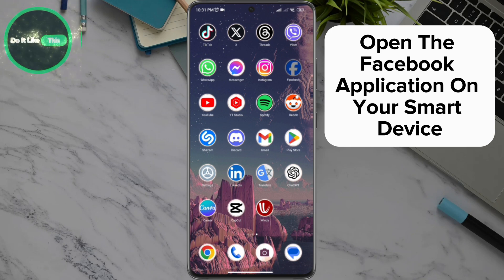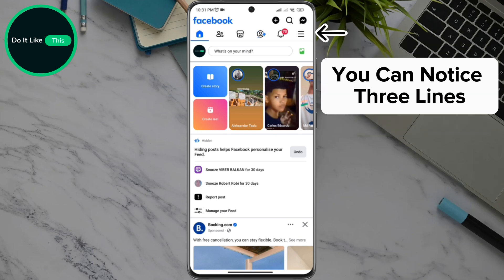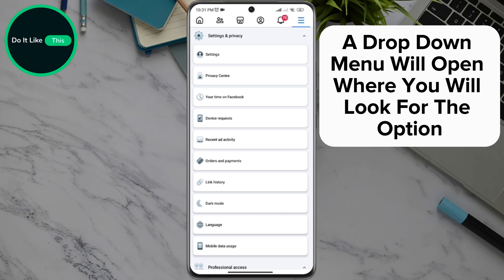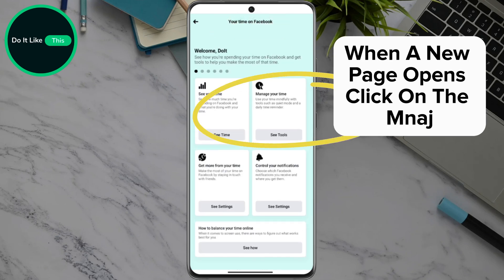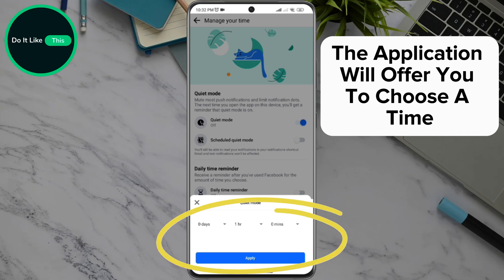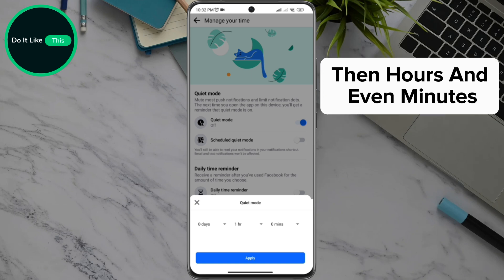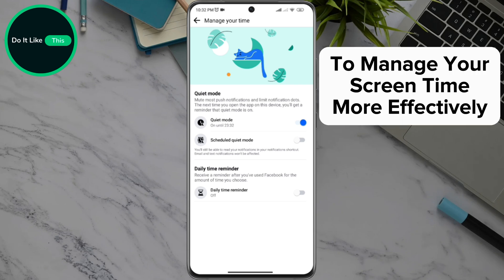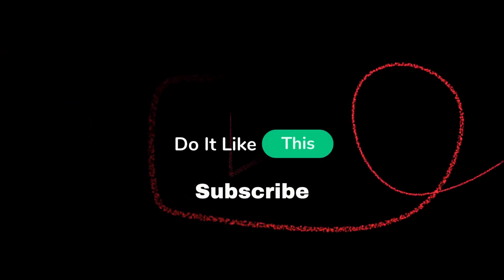How To Set Time Limit On Facebook!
Learn How To Set Time Limit On Facebook!

"Learn how to set a limit on Facebook! ⏳ Follow our simple guide to manage your Facebook usage by setting daily or weekly time limits, helping you maintain a healthy balance and avoid spending too much time on the app. Perfect for improving productivity and digital well-being. facebook timemanagement tutorial "